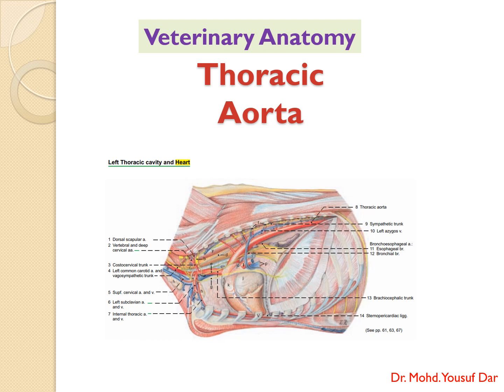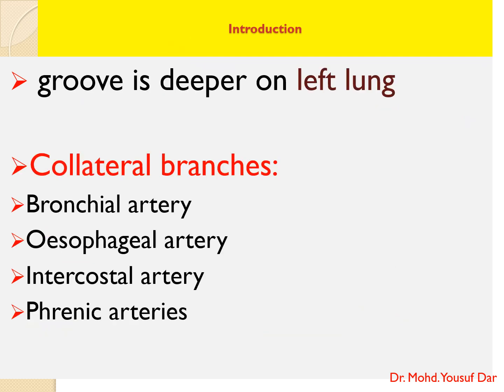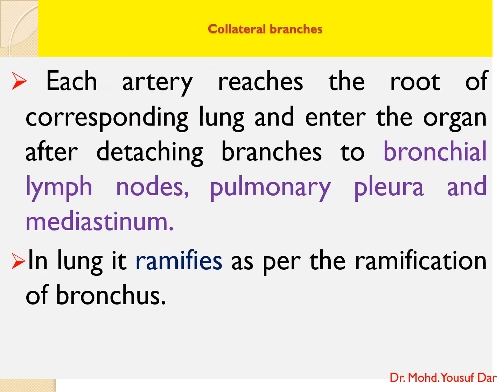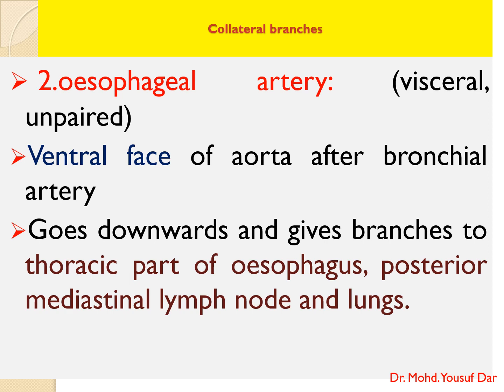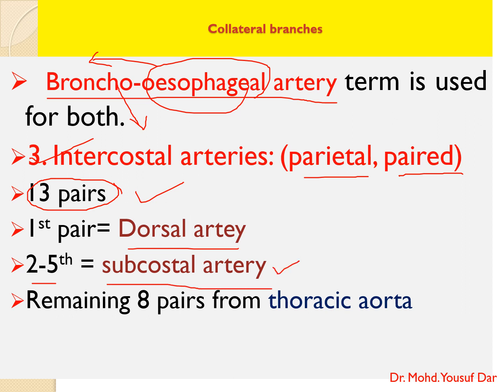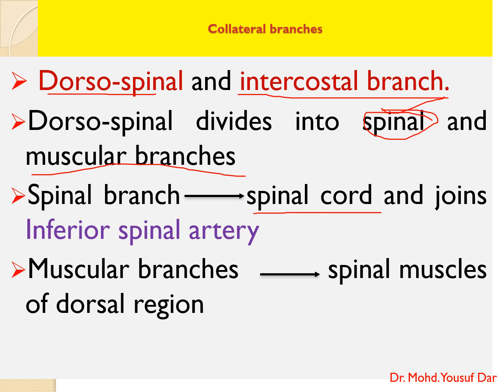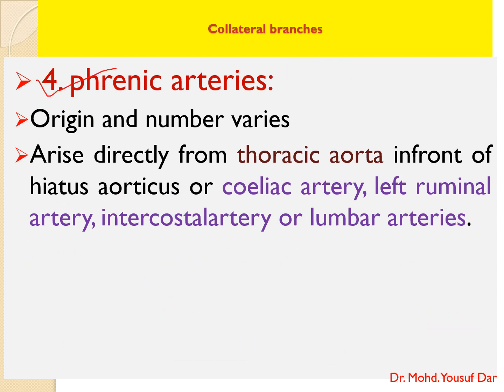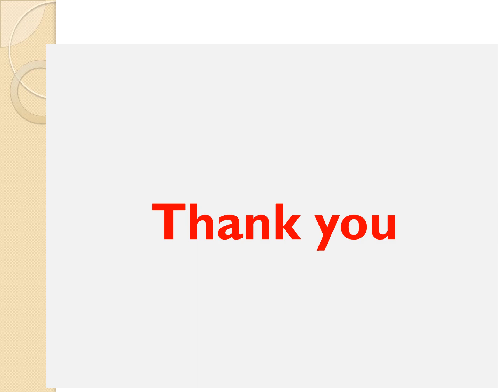Thoracic aorta and its collateral branches in cattle bvsc veterinary anatomy#pooshmati